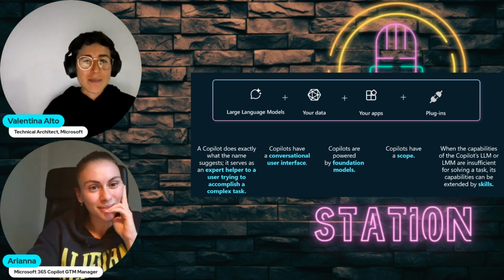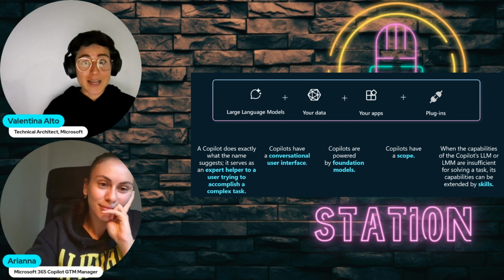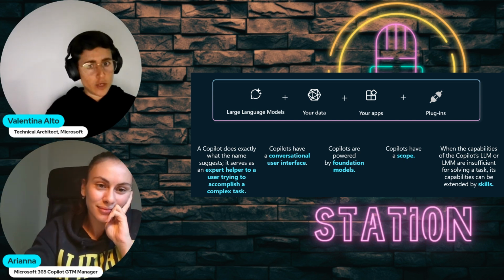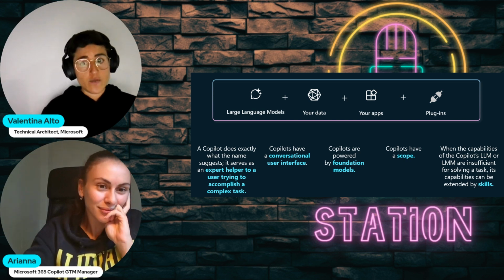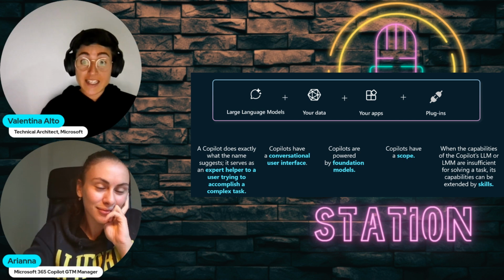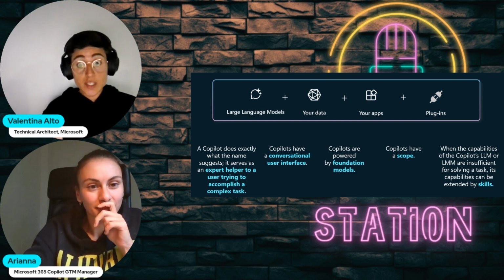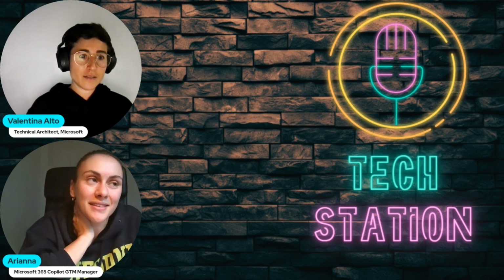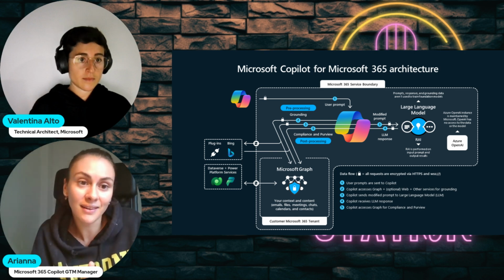M365 Copilot - Introducing your productivity AI companion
In this Episode, "Microsoft 365 Copilot", we share some tips and tricks on how to make the most out of your M365 Copilot. Join Arianna and Valentina to hear about how to boost your work productivity with Copilot!